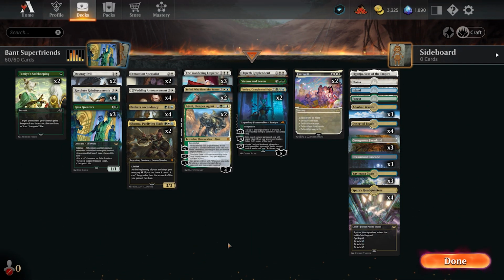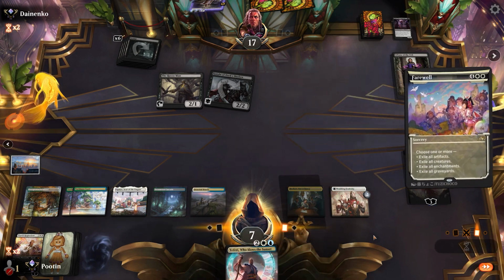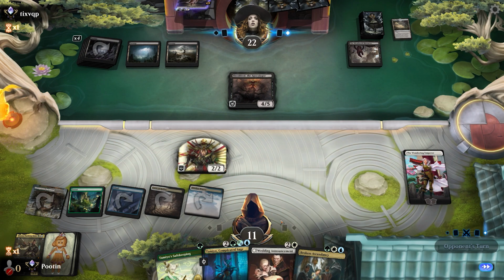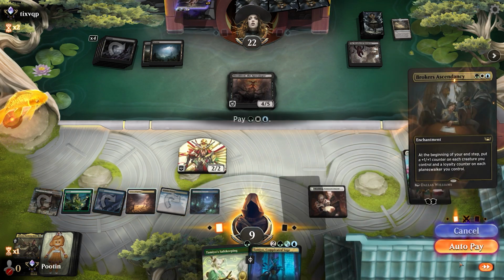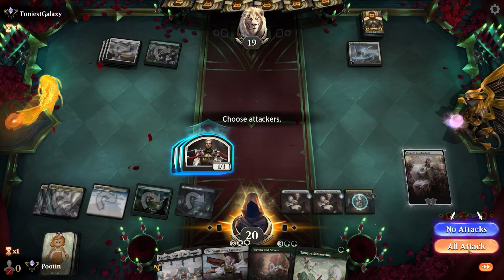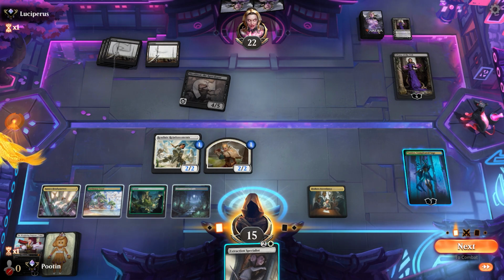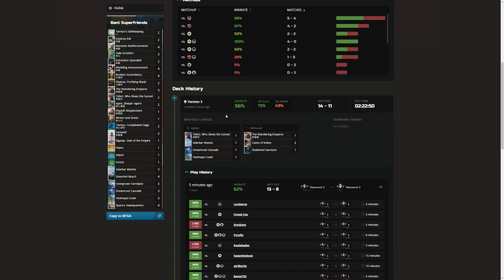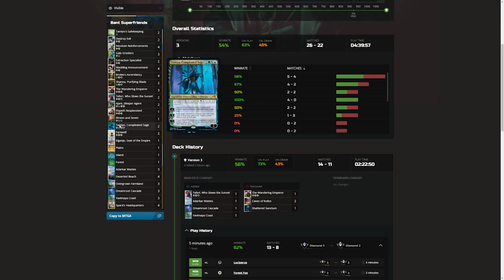ASSEMBLE THE SUPERFRIENDS | Bant Superfriends | MTG Arena Standard BO1 Ranked | Dominaria United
Brokers Ascendancy is an awesome card, especially combined with Planeswalkers that can overpower the opponent and also dodge all the board wipes currently in standard! Fun deck except when it isn't lol check the stats  at the end!

TIMESTAMPS
0:00 Deck overview
1:44 Match 1 - Mono Black Midrange
11:40 Match 2 - Mono Black Midrange
16:14 Match 3 - Mono Black Midrange
26:00 Match 4 - Mono Red Aggro
30:26 Match 5 - Selesnya Enchantments
36:59 Match 6 - Orzhov Midrange
47:58 Match 7 - Mono Black Midrange
52:04 Deck Review